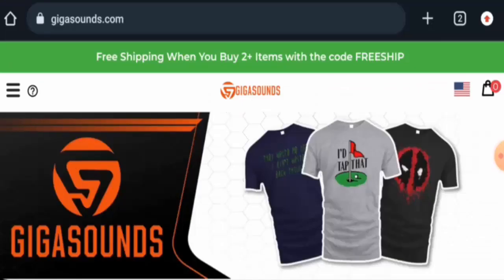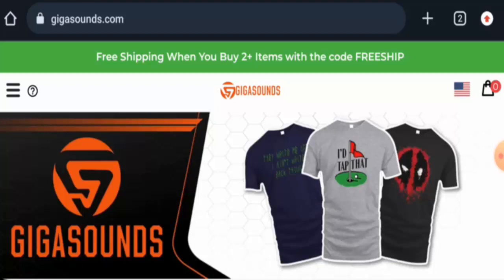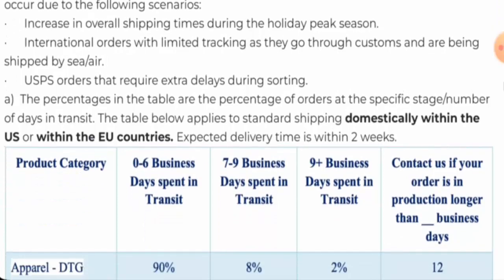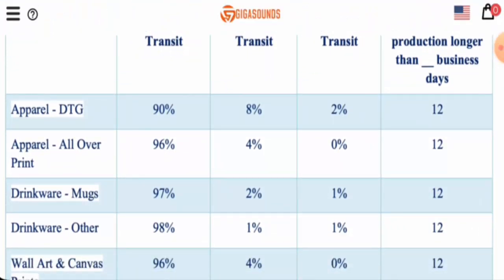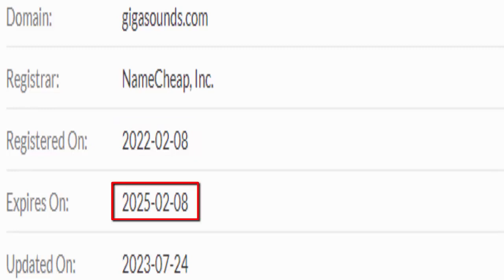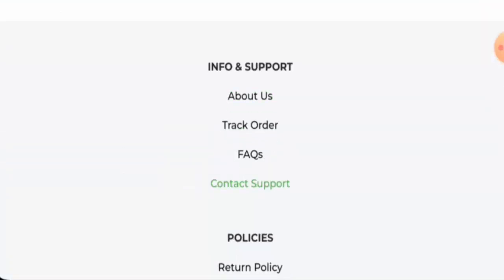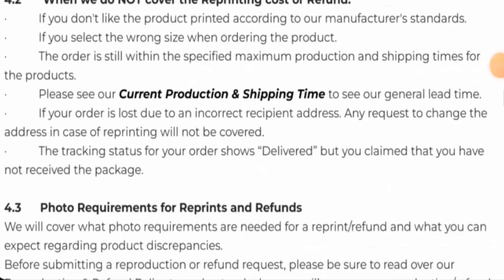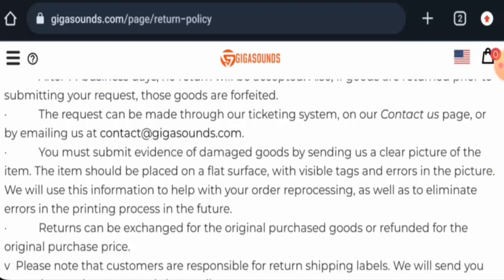Gigasounds Reviews (Sep 2023) - Is This A Legitimate Site? Watch This? | Scam Inspecter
Do you want to know about Gigasounds Reviews?  Watch this video till end because in this video you will get to know about the legitimacy of the site.

Address: 10500 Wakeman Dr, Fredericksburg, VA 22407

Scam Inspecter